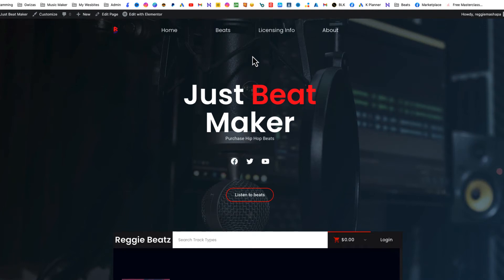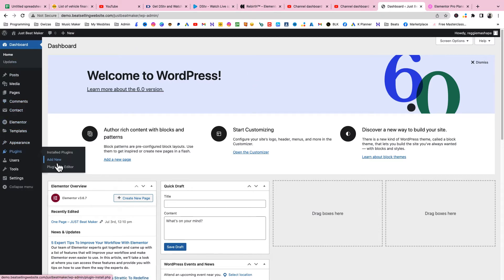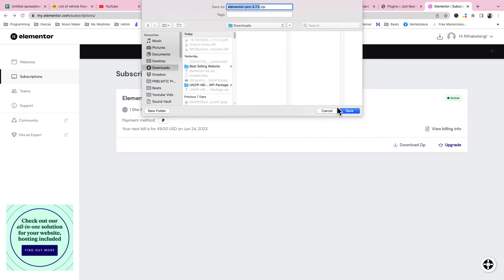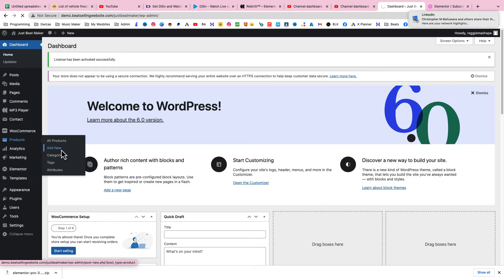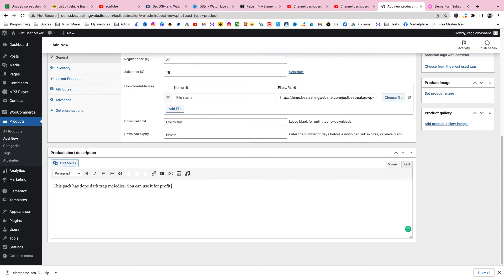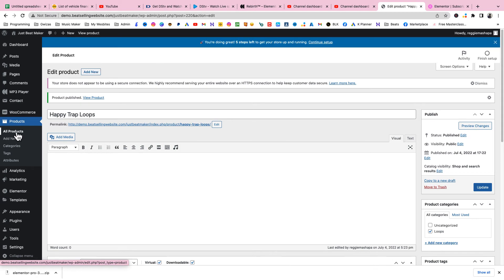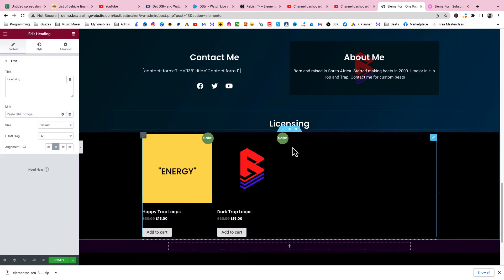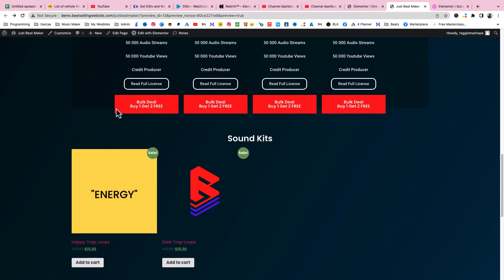How to Sell SoundKits, Sound Pack & Loops on Wordpress & Woo Commerce Part 1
👈 - . ' How to  make a beat-selling website with WordPress & Elementor for FREE
- How to Install Just-Beat Maker Elementor Kit - Beat Selling Website Template

🔗 Best Music/Producer Themes Please donate any amount so I can afford to make more videos Join my discord stay up to date with ways to sell beats 📱 Connect & Follow me with me on Social Media